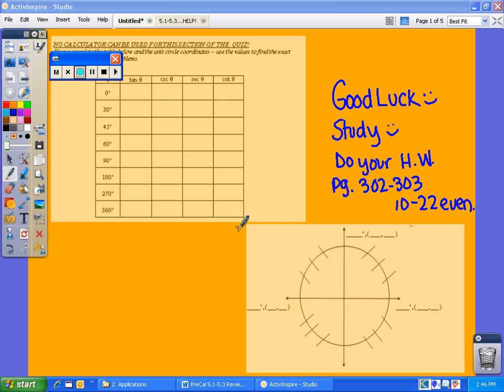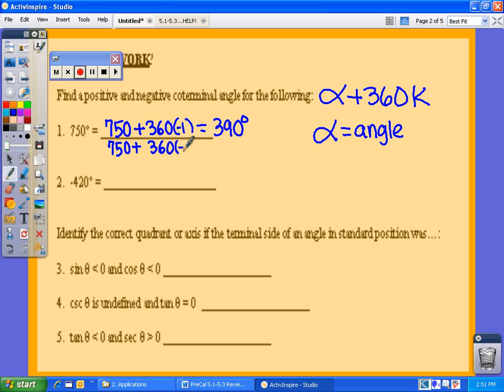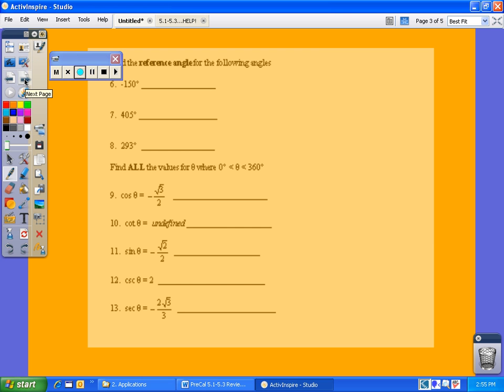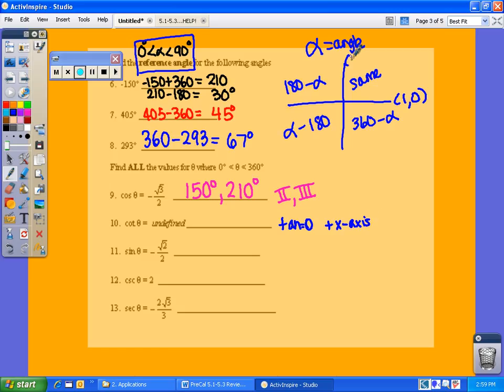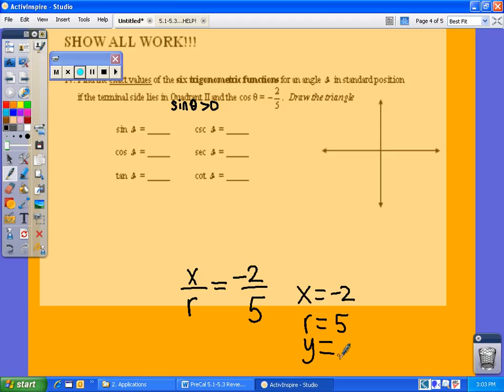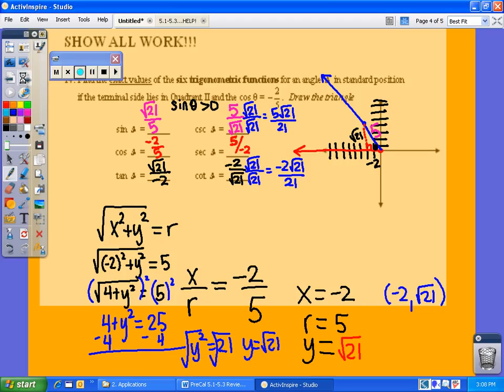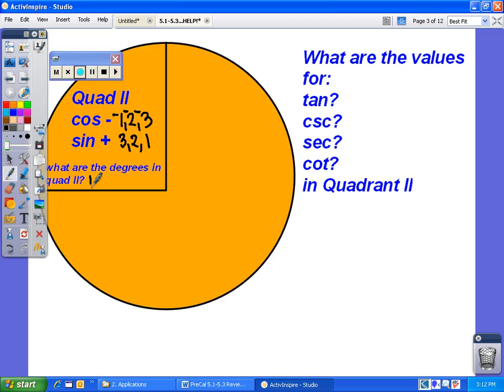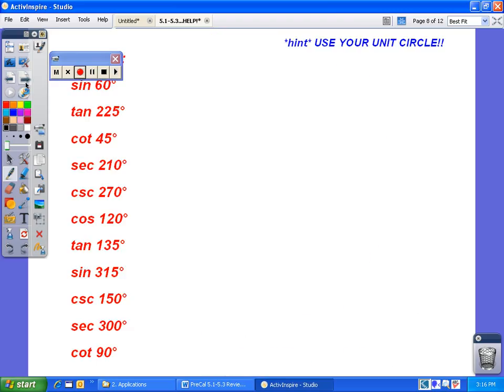Quiz Review Video...Take two!!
Hope you can see everything on this video. Sorry for the mix-up on the last one!
Good Luck :)